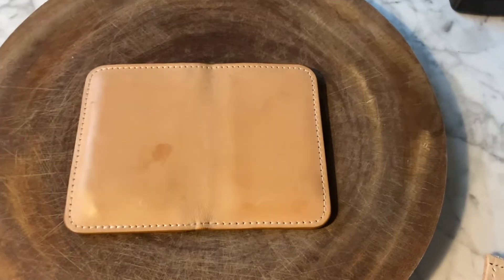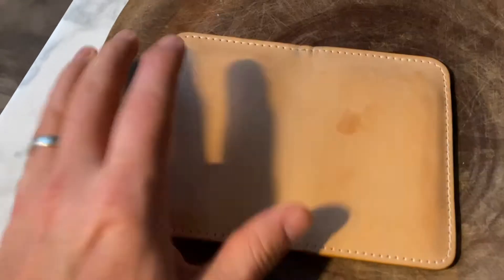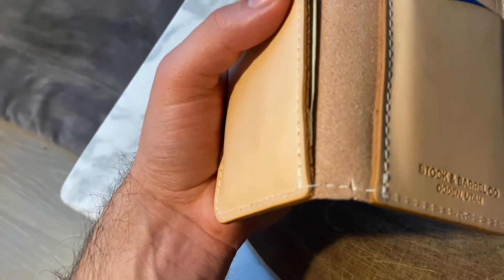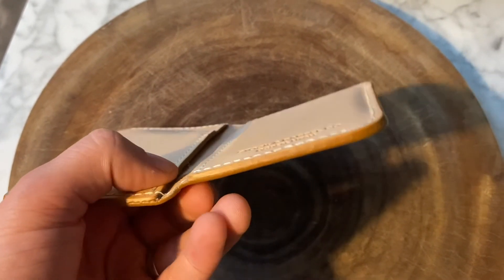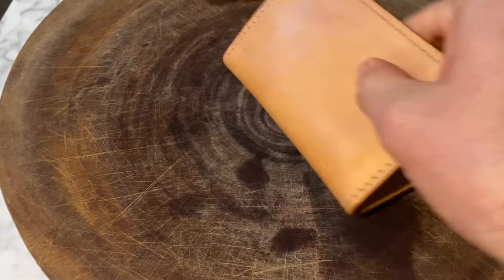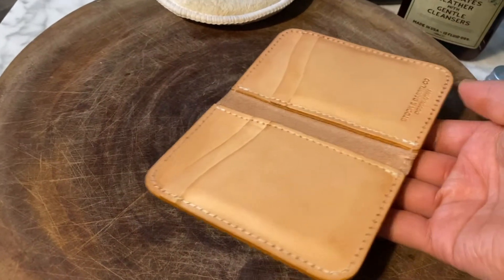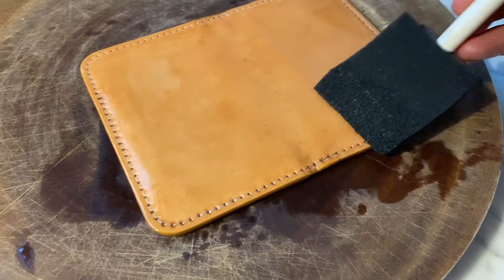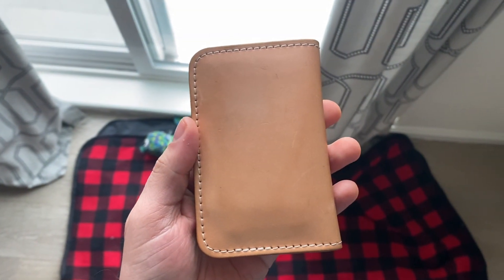Stock & Barrel Co | Natural Oak Vertical Wallet update, review, cleaning | EDC review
I've been a proud owner of the Natural Oak Vertical Wallet from Stock & Barrel Co for just over a month. Here I'm sharing an update after a bit of suntanning. You can see the natural color change that happens with untreated/undyed veg tan leather. I also clean the wallet for the first time and apply some neatsfoot oil.